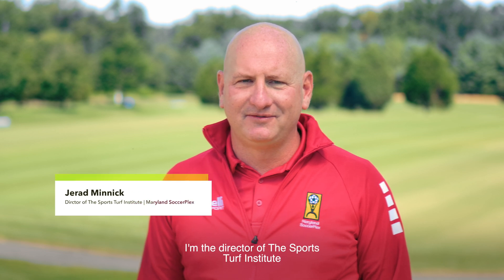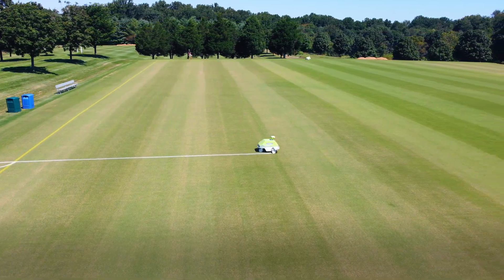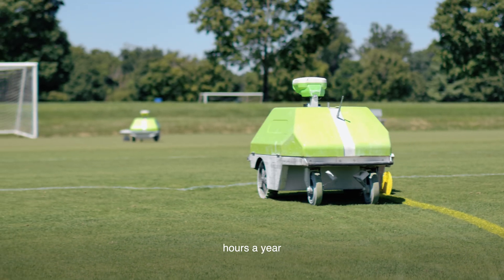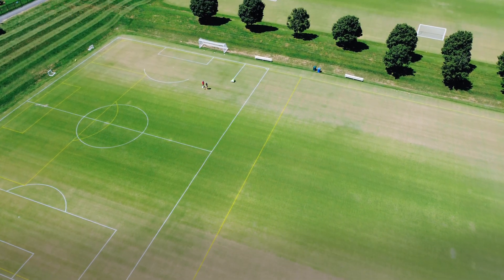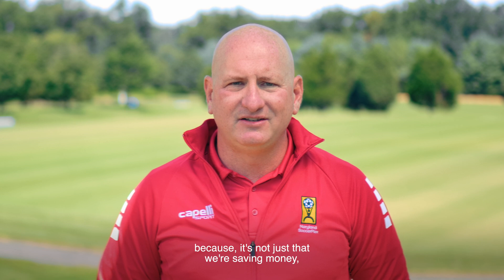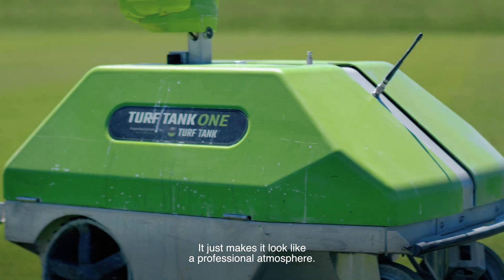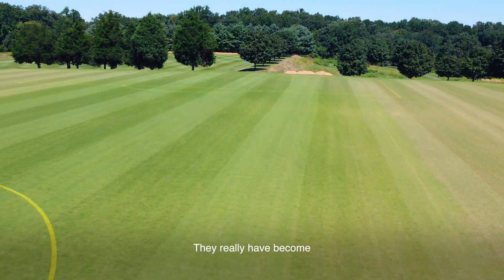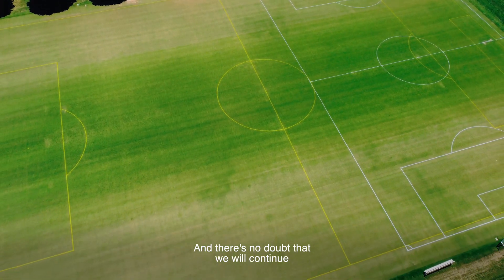Sports line marking at Maryland SoccerPlex - Increase efficiency with autonomous line marking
Maryland SoccerPlex strives for perfection and a high level of preparation for every event, regardless of whether it is for a recreational tournament or an MLS NEXT. But achieving that high standard was no easy task when doing it manually.

Sports line marking is a process of creating lines on sports fields for training, match, professional purposes and more. In the past, this was done manually, but our advancements in technology have allowed Maryland SoccerPlex to do this automatically. The Maryland SoccerPlex is a facility that indeed has been benefitting from this upgrade.

The Turf Tank One is a specially-designed robot that can paint sports lines on any ground automatically. Our robot "assistant" has been a game-changer for the Maryland SoccerPlex, as it has allowed them to quickly and easily create different sports fields for their teams.

What would normally take hours of manual labor can now be done in a fraction of the time, and with much greater precision. Listen to the Director of The Sports Turf Institute at Maryland SoccerPlex, Jerad Minnick himself.